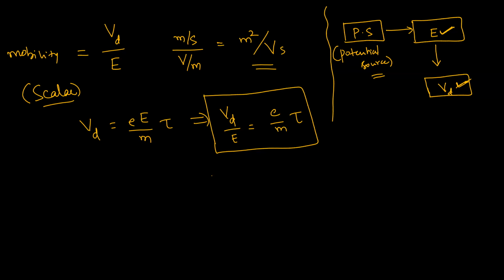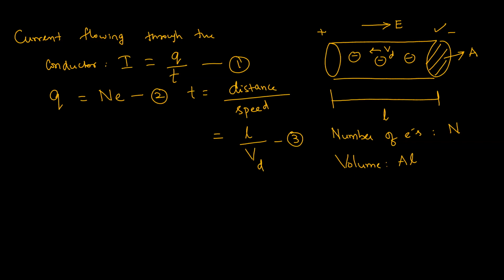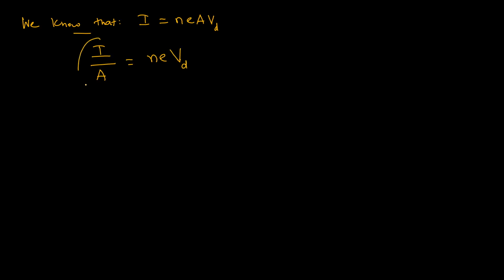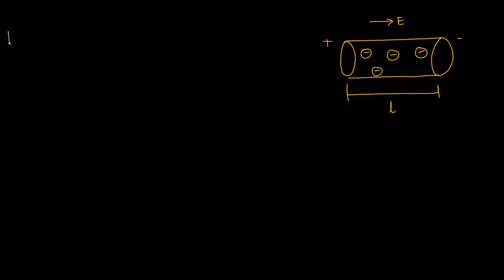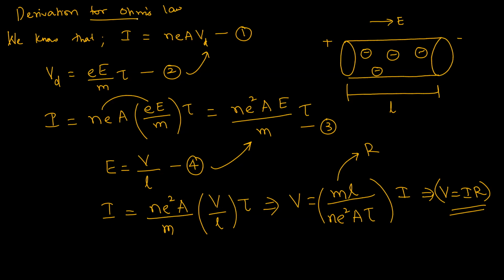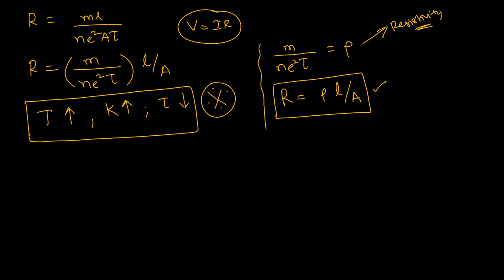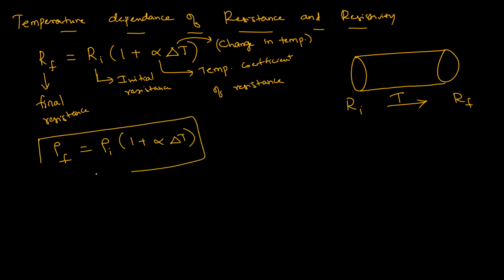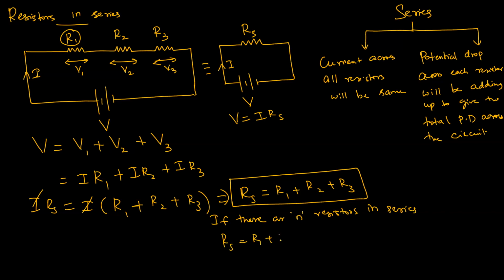7th june phy b2